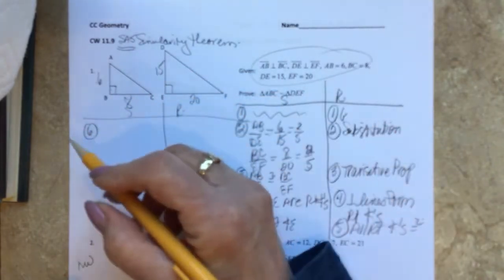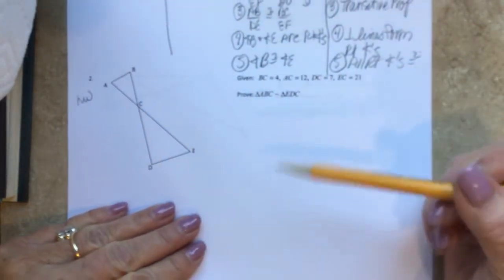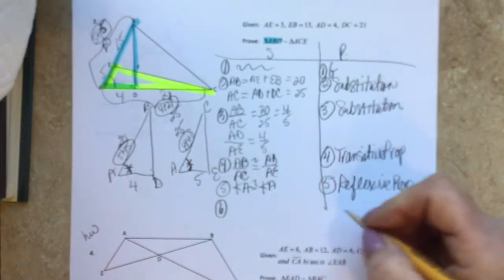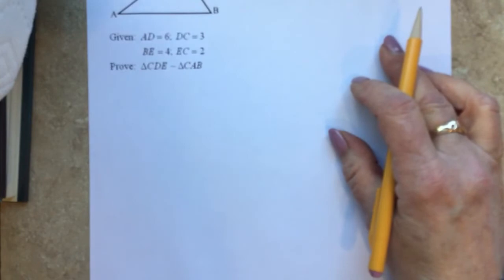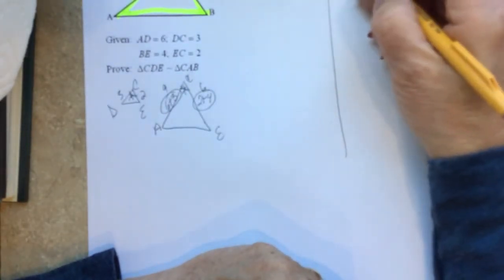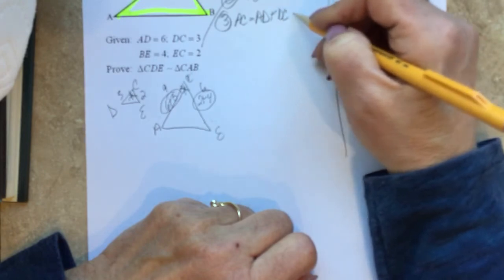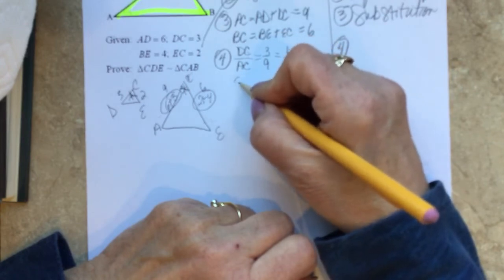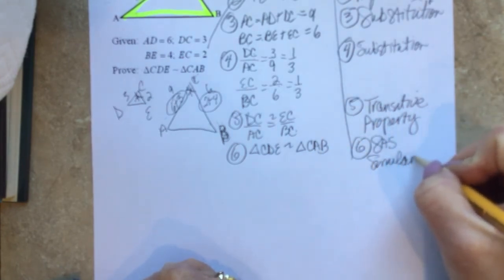CW 11.9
SAS similarity theorem